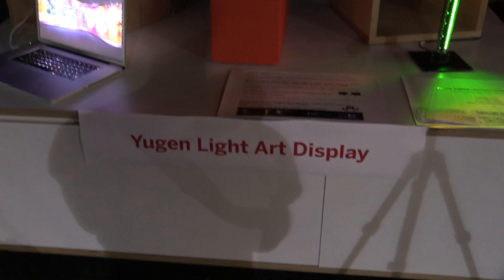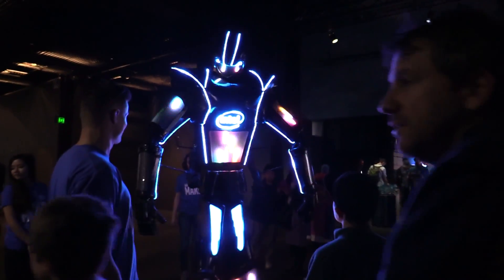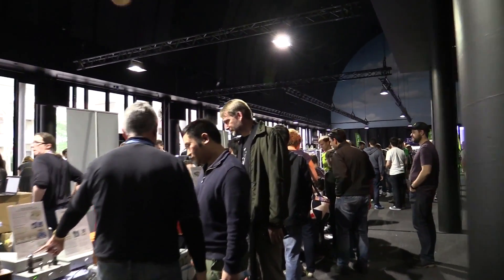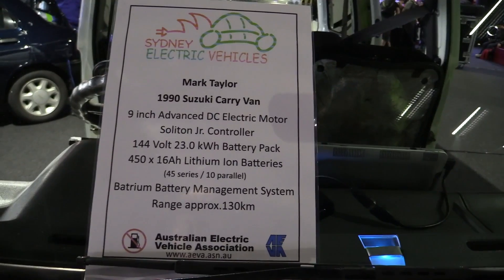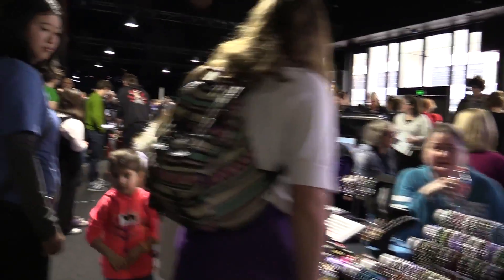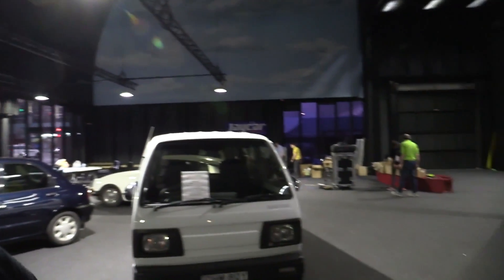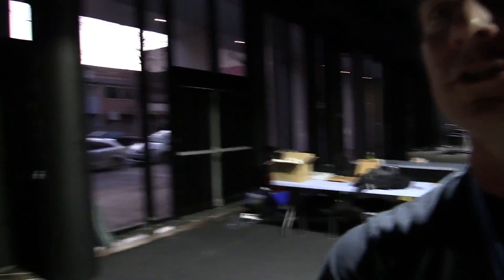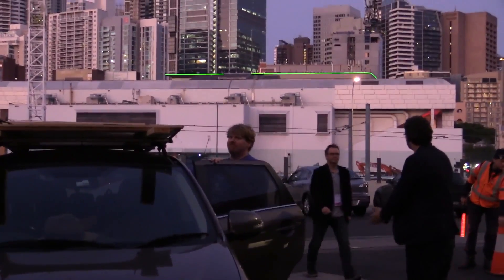EEVblog #784 - Sydney Maker Faire 2015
Highlights tour of the 2015 Sydney Mini Maker Faire at the Powerhouse Museum.

EEVblog Amazon Store (Dave gets a cut):